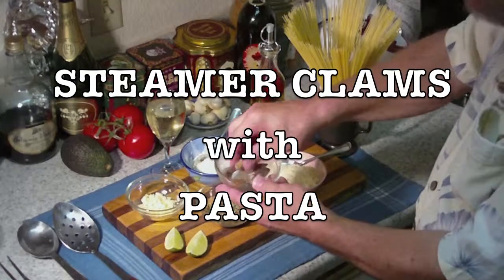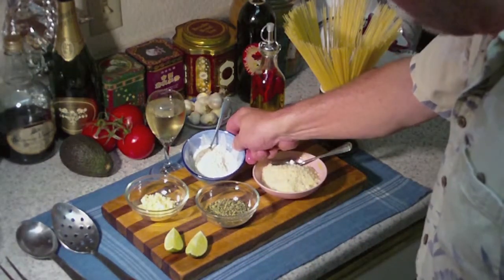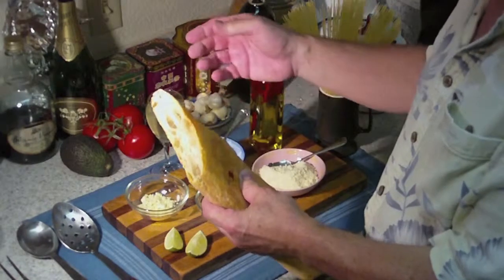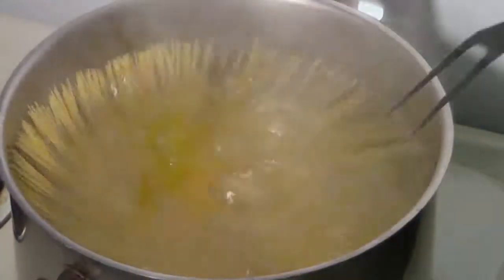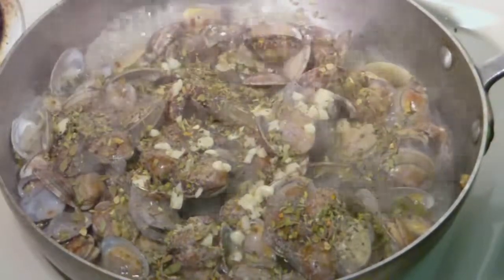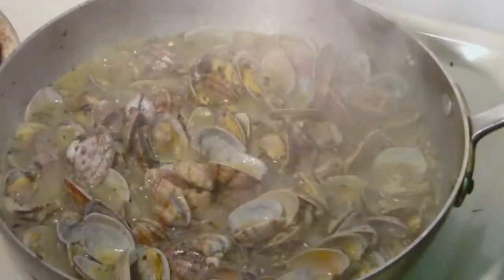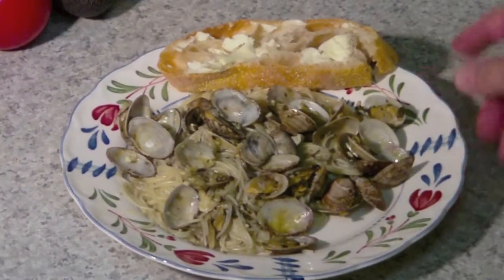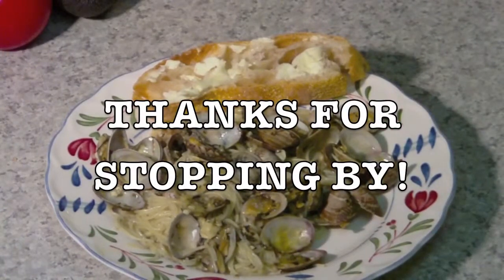The Spirit of...Cooking: STEAMER CLAMS with PASTA (revised)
MJS Sight and Sound presents "The Spirit of..." videos.  Our series of videos which will highlight cooking, food, wine, spirits, design, craftsmanship, travel, recreation, arts and theater.

*A few viewers have contacted me regarding some of the ingredients I added to this recipe as being unclear to them.  I reworked the video listing the ingredients.  Hope this helps.